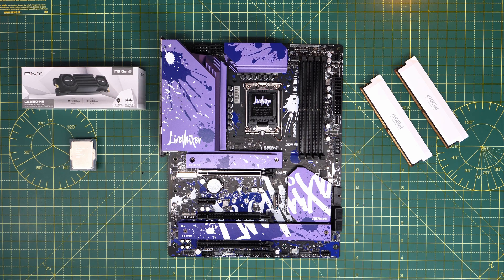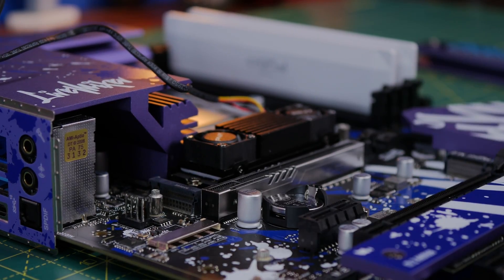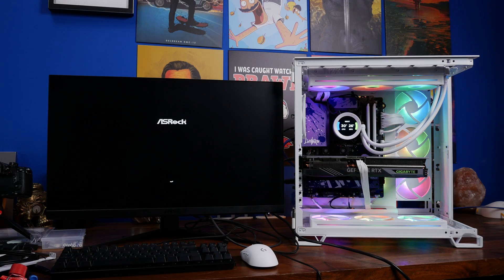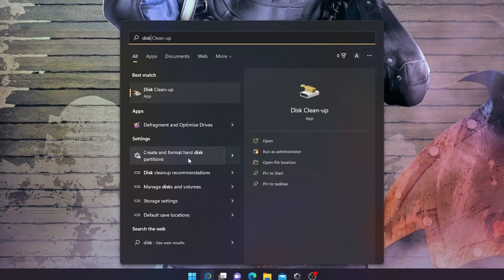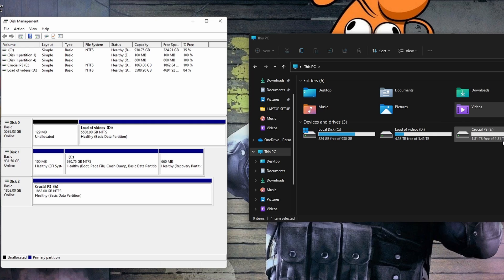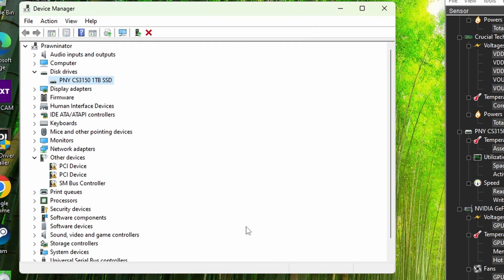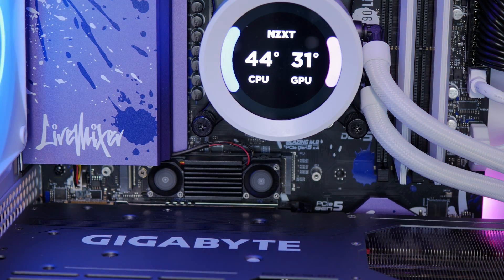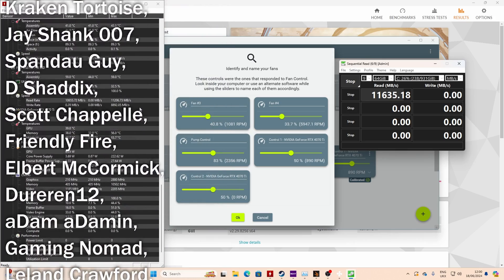How to setup and test PNY CS3150 gen 5 NVMe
Prawn here with a detailed look at the PNY CS3150 gen 5 NVMe. This is an NVMe SSD that comes with a heatsink and cooling fans. Those fans help the drive run at optimum temps, but it should be noted that it can be pretty loud because of it. So I've covered how to sort that out later in the video.

I am showing you what you need to know about this drive. How to set it up and install it and the process for making it work in Windows. As well as testing to make sure it's running at the right speeds.

NVMe SSD - PNY CS3150
PSU - Lian Li Edge1000 Platinum
GPU - Gigabyte Vision RTX 3090
NZXT Vertical GPU mount

Amazon US
NewEgg - (v3yk435WELw)
Amazon UK
Amazon FR
Amazon IT
Amazon DE
Amazon CA
Amazon AU

Unlike most NVMe SSDs, this one does come with M2 screws in the box!

😍Special Thanks😍
to my YouTube members:

MANNINGTREE
CO11 9BE
United Kingdom